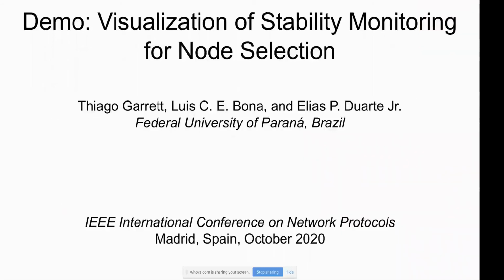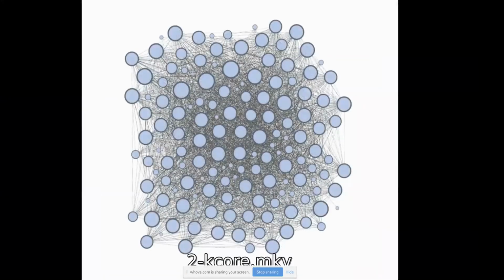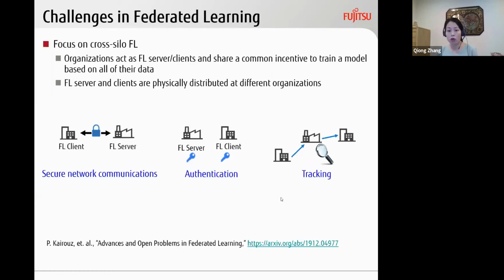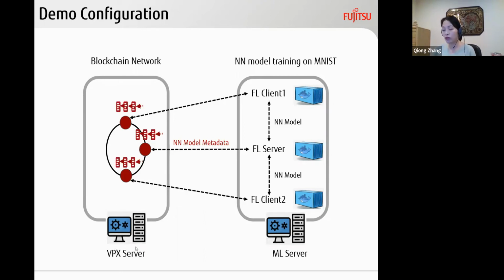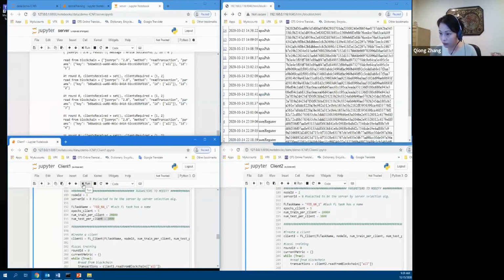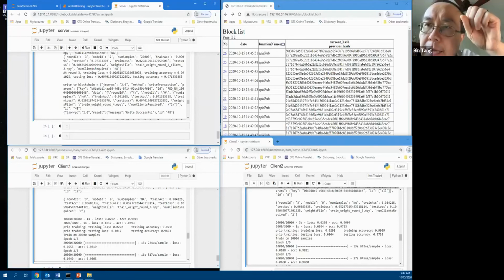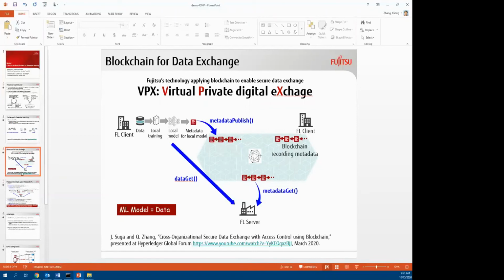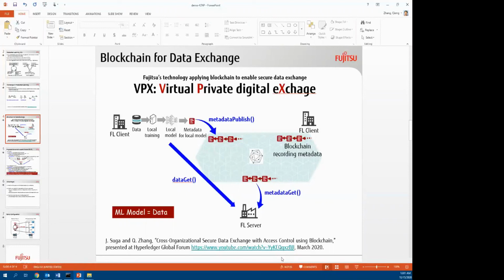Main Conference Day 2 - Posters & Demos- Track 5 - Demos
emo 1: Visualization of Stability Monitoring for Node Selection
Thiago Garrett, Luis C. E. Bona, and Elias P. Duarte Jr. (Federal University of Paraná, Brazil)

Demo 2: A Blockchain Based Protocol for Federated Learning
Qiong Zhang, Paparao Palacharla (Fujitsu, USA), Motoyoshi Sekiya, Junichi Suga, and Toru Katagiri (Fujitsu, Japan)